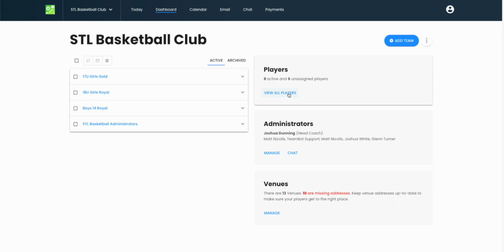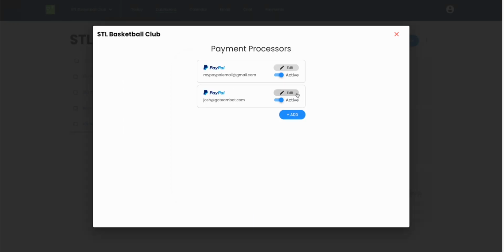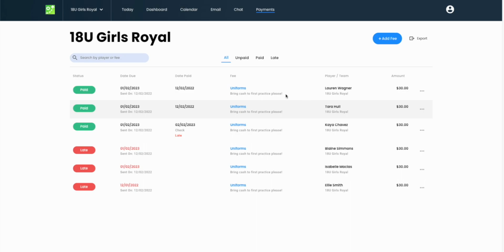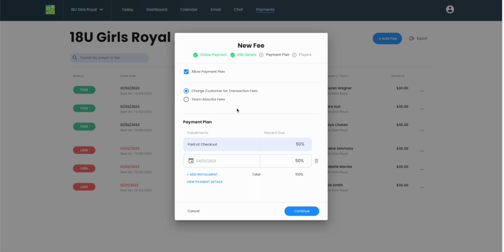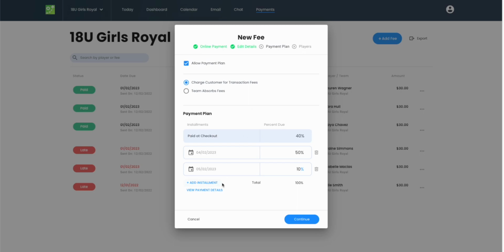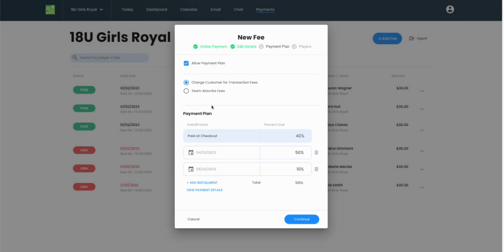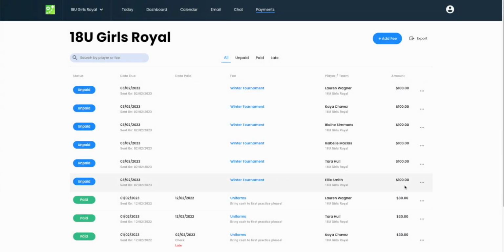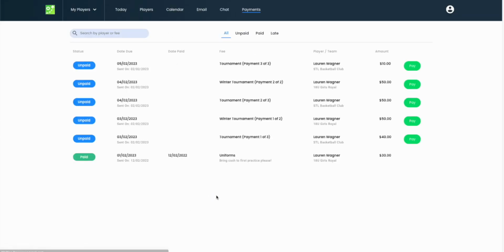Payments in TeamBot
In this walkthrough we will discuss new features and do a walkthrough of how TeamBot's payment system can be used.